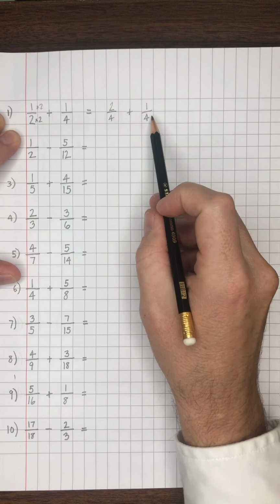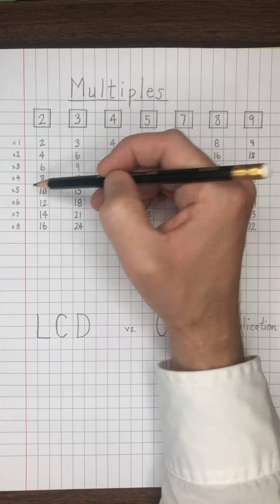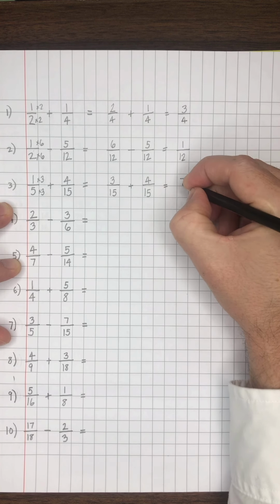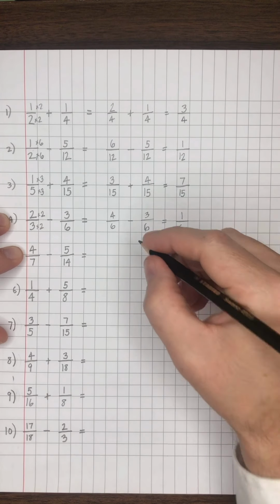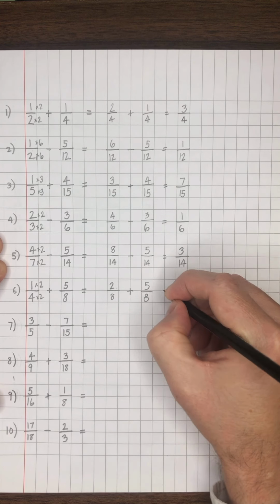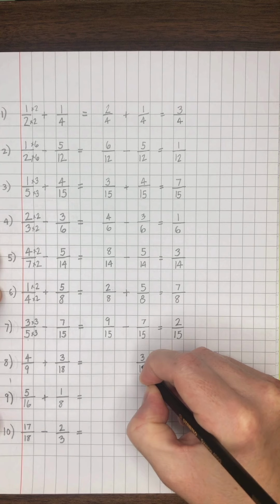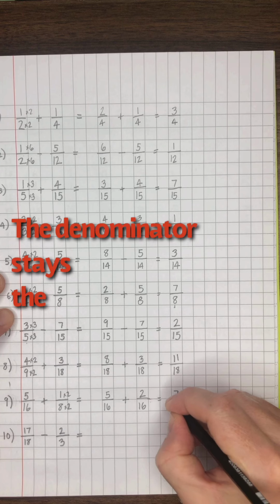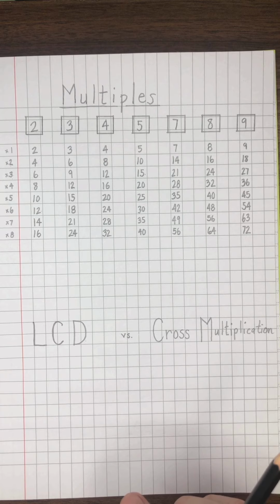Subtracting Unlike Fractions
Find the (LDC) lowest common denominator to make equivalent fractions, then subtract the numerators. The denominators stay the SAME!

00:00 - Intro
00:33 - Question 1
02:21 - Question 2
03:41 - Question 3
04:32 - Question 4
05:18 - Question 5
06:11 - Question 6
06:53 - Question 7
07:37 - Question 8
08:23 - Question 9
09:13 - Question 10
10:14 - Graphik Universe info